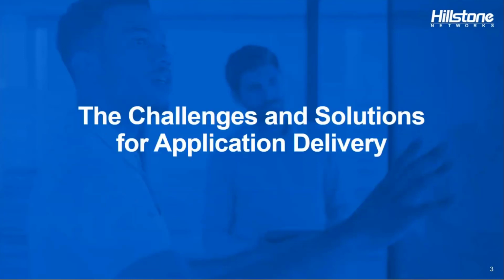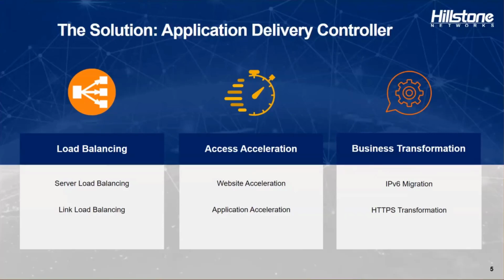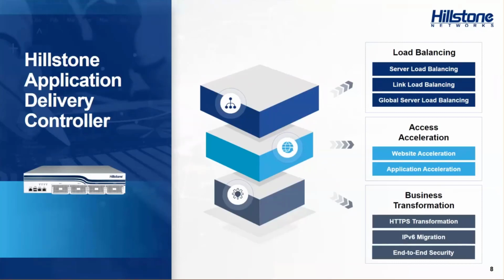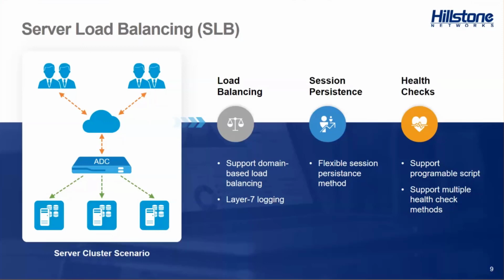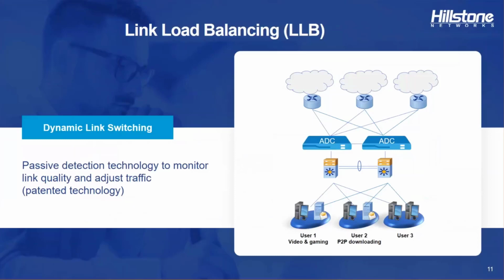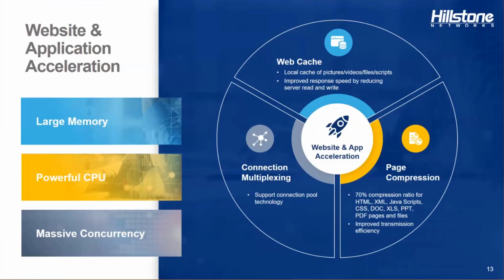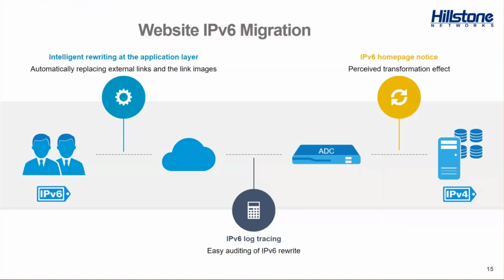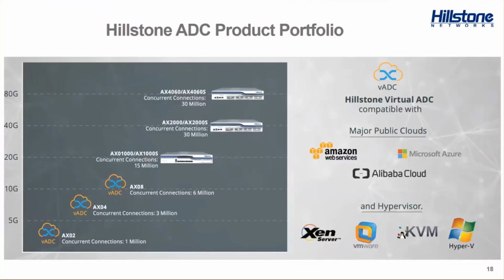Business Continuity with Hillstone ADC - AX Series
Application Delivery Controller